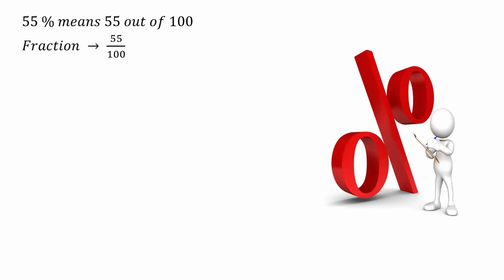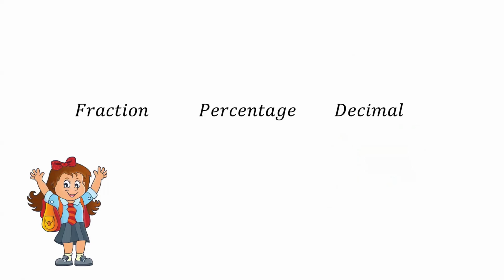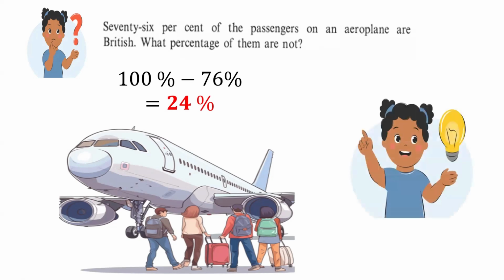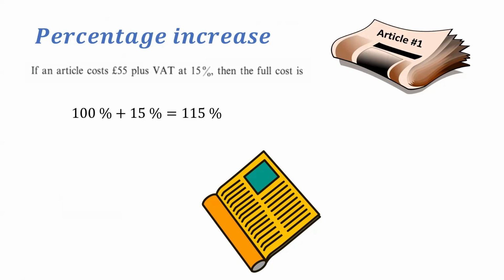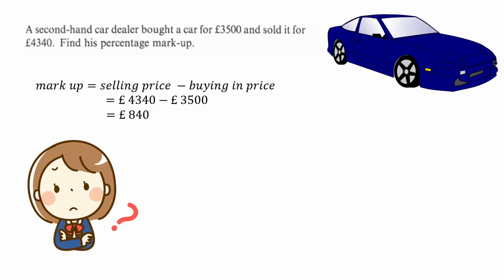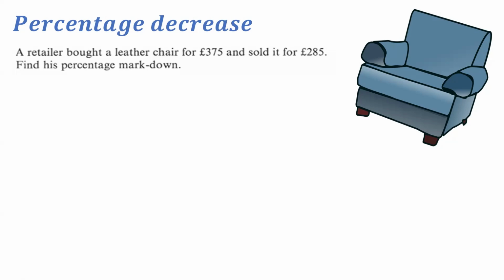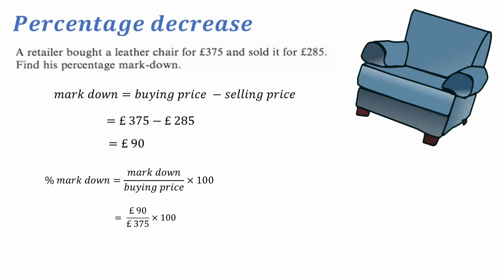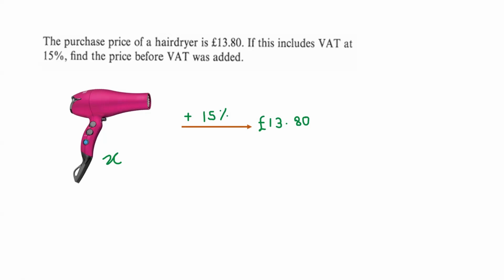Percentage - Fast & Clear explanation